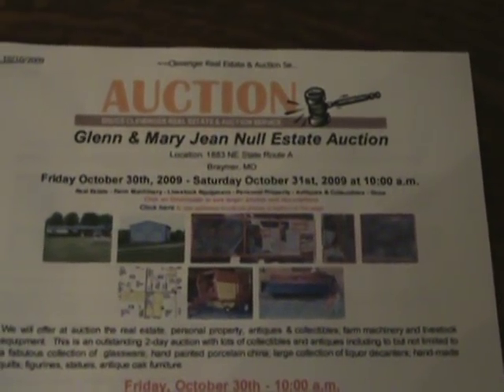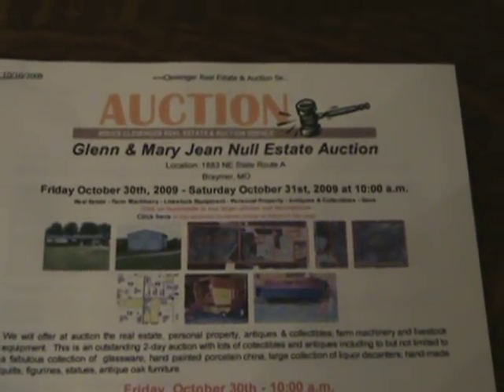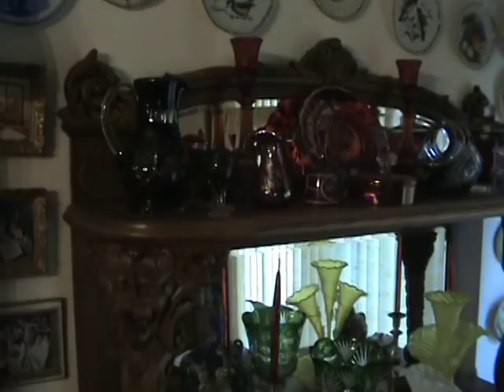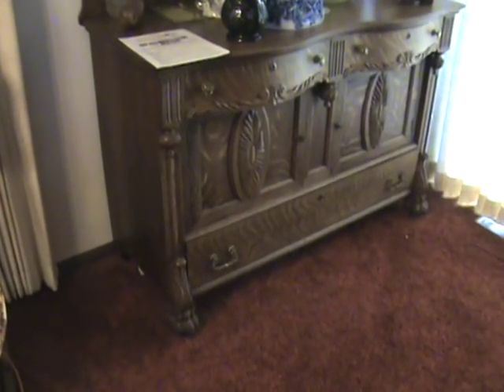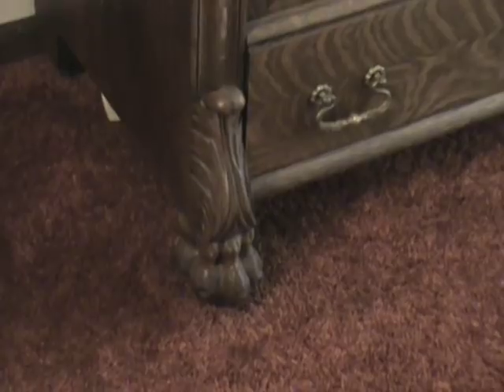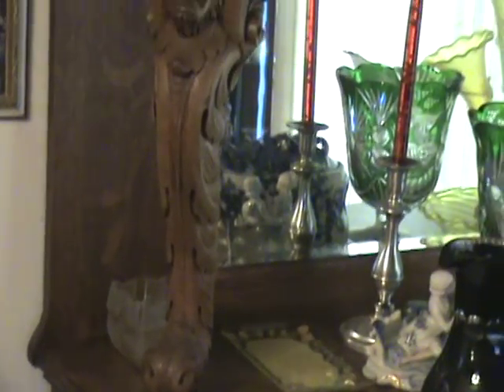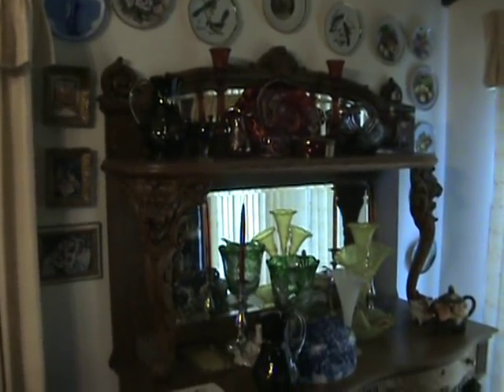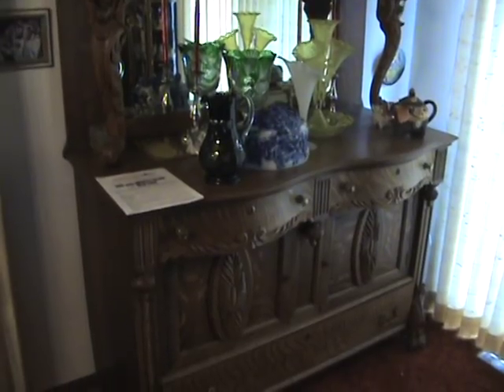Antique Oak Sideboard at auction on October 31, 2009 by Clevenger Auction Service, Braymer, MO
Item to be sold at auction on October 31, 2009 by Clevenger Auction Service, Braymer, MO